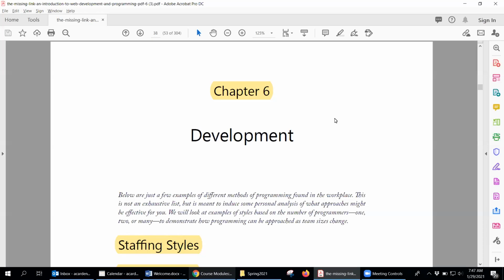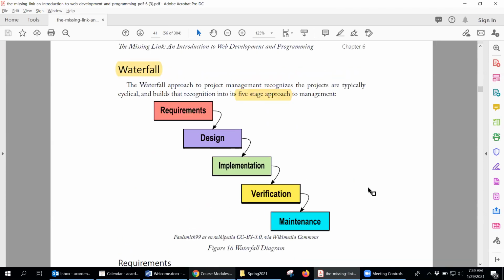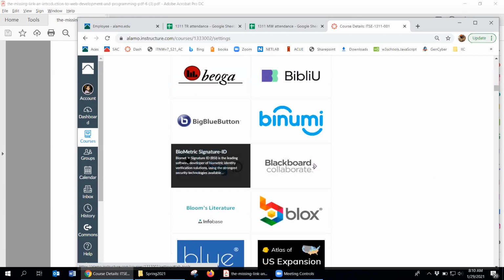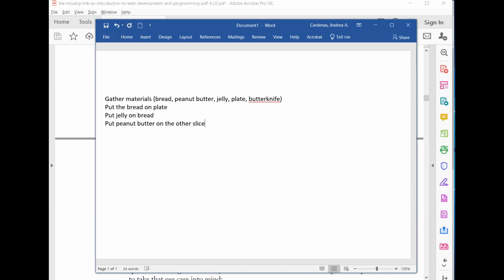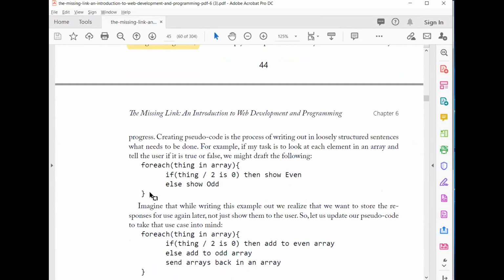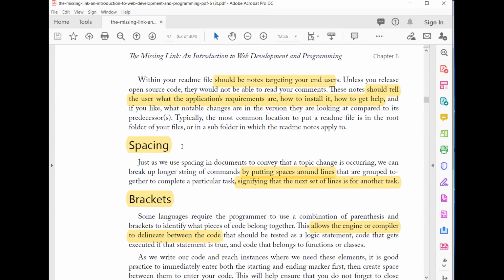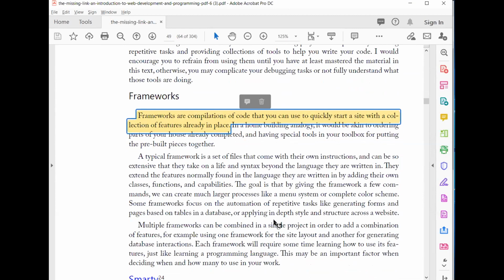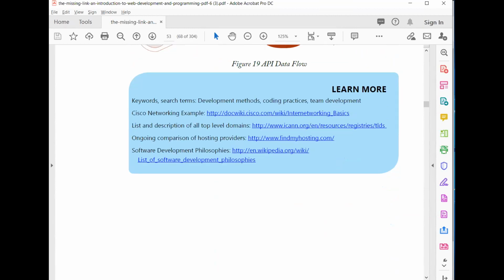HTML Ch6: Development